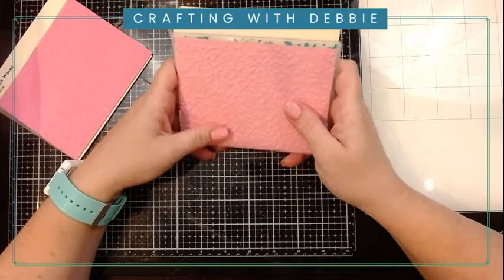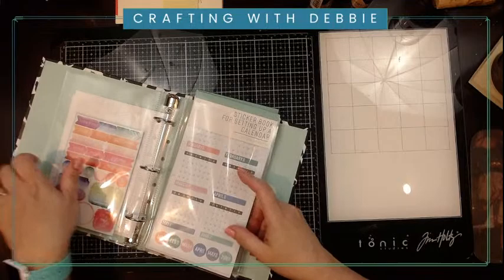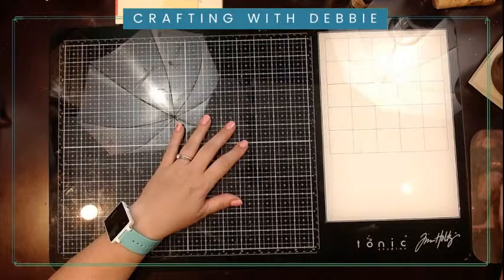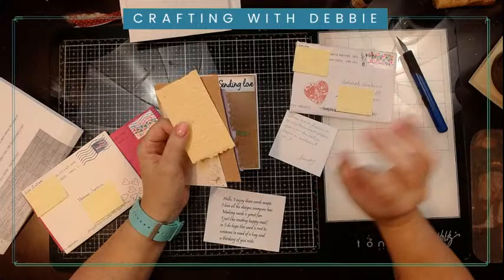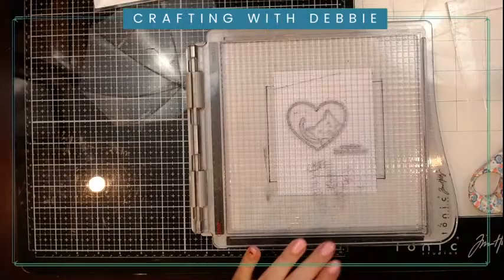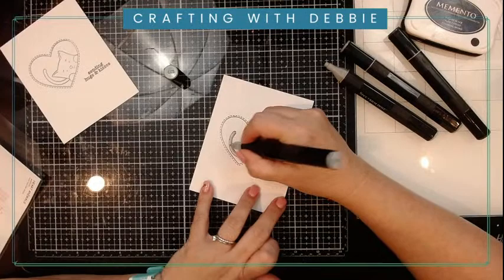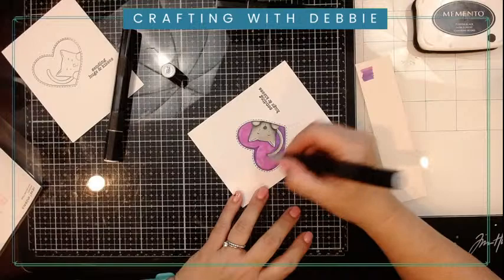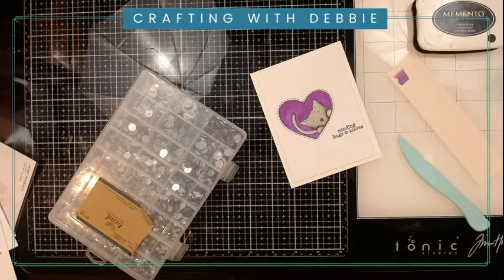Alcohol Marker Coloring | Happy Mail Bag | NEW Storage Walk-thru | Crafting with Debbie LIVE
In tonight's live stream, we do some alcohol marker coloring, do a quick NEW STORAGE walk-through, and showed off your creations from my Happy Mail Bag!

I had some audio issues but am so appreciative of everyone that dropped in on this LIVE!

Big Hugs!
Deb

TIMELINE
3:39    * Sound Starts
4:00    * NEW Embossing Folder Storage walk thru
11:13  * NEW Sticker Storage walk thru
20:59   * Happy Mail Bag
35:50   * Stamp and Color

MARKER COLORS USED:
GG1
GG2
GG3
GG4
HB1
HB2
HB3

I’d love to see what you create, so come join my Facebook Group – Crafting with Debbie, and show us your creations!

2.
4. Check out my blog post for a visual list of all the supplies I used for today’s project. So shop away!

And remember, If I can make it, YOU CAN TOO!

——— SUPPLIES ———
* Bead Design Co. Crystals, AB & Black Stone Mix

(see a more complete visual list on my blog)